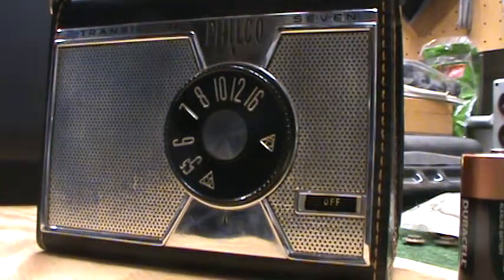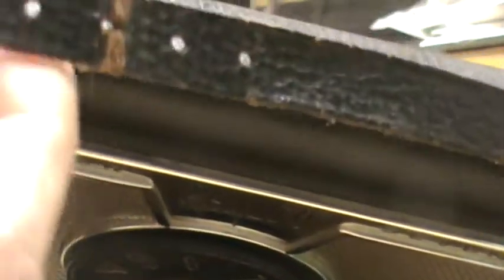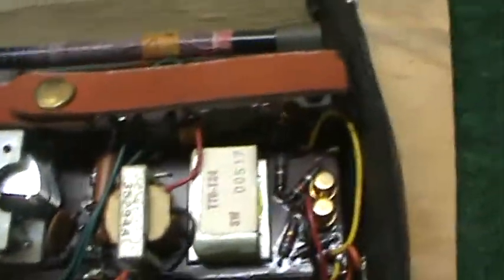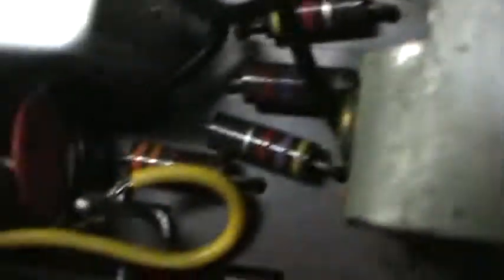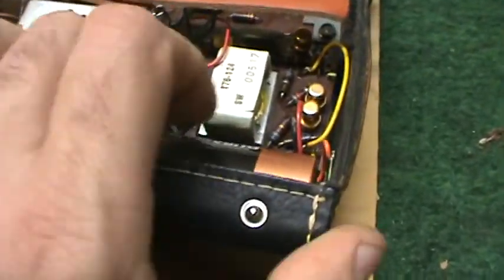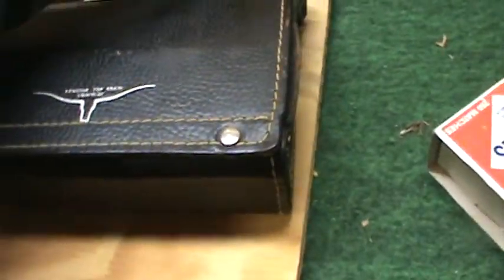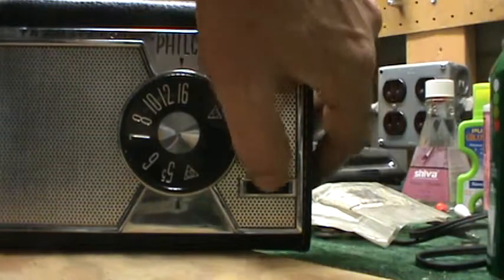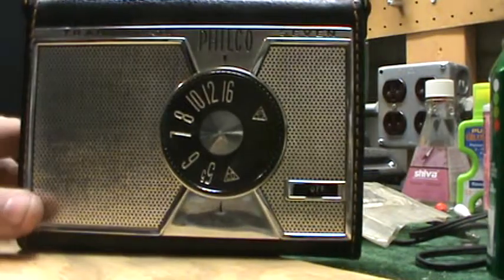Philco Transistor radio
Old Philco transistor radio